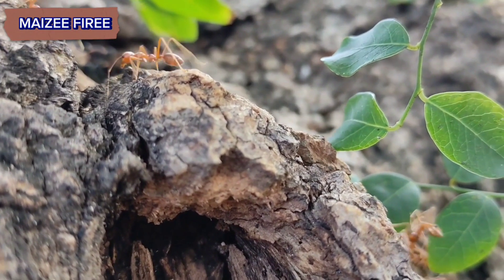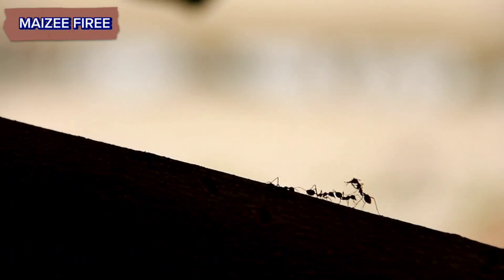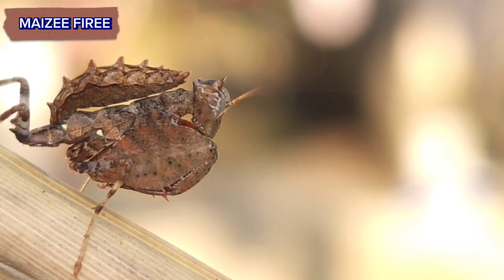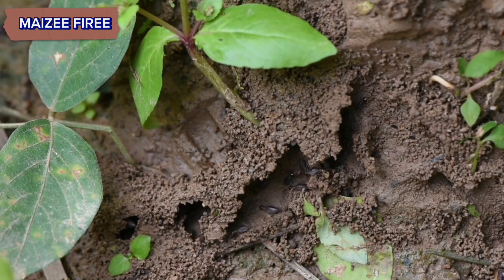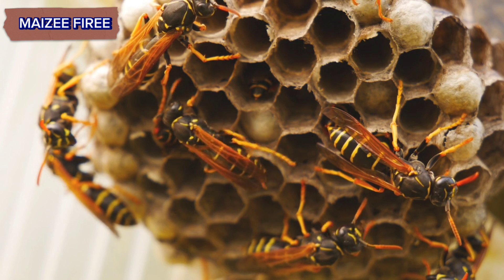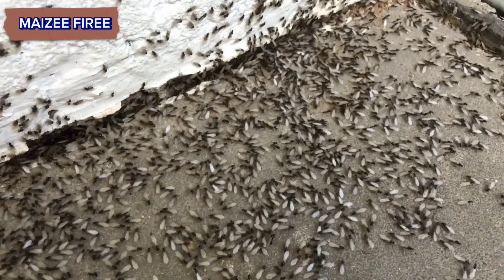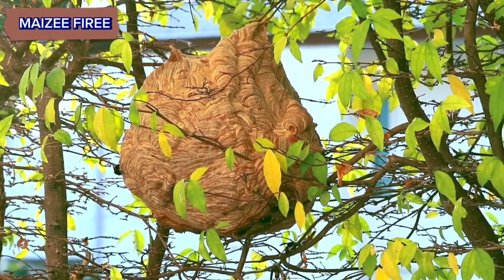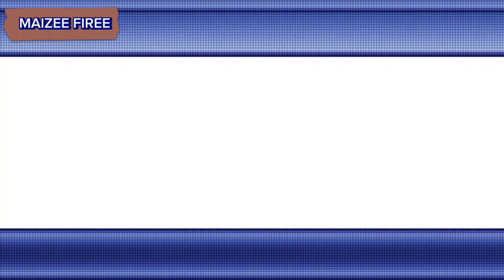The Red Harvester Ant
The biology and behavior of red harvester ants is not only fascinating from a scientific perspective but also crucial for managing interactions with these ants in various environments, ensuring both human safety and the preservation of these ecologically important species.

Red Harvester Ant, Ants,